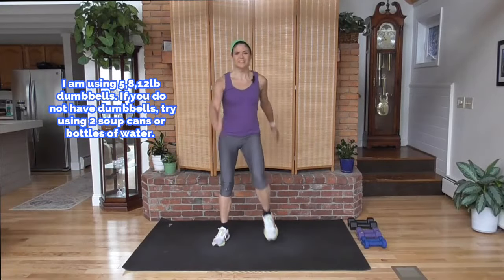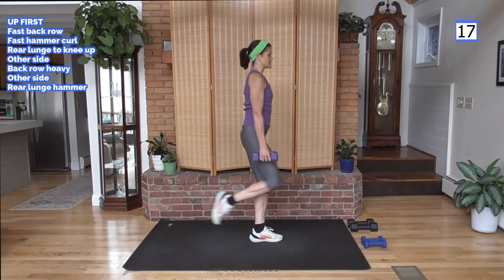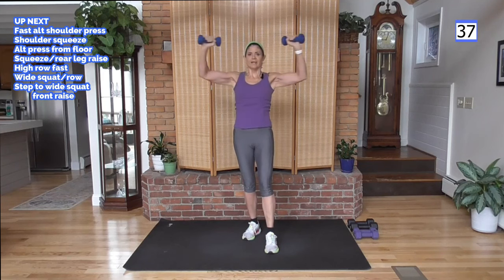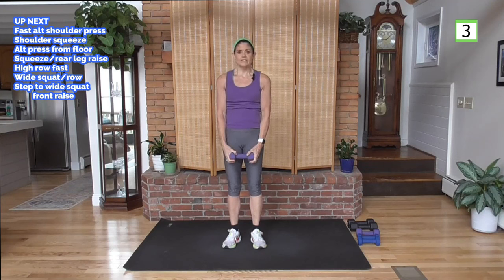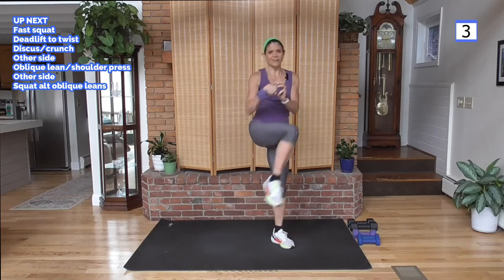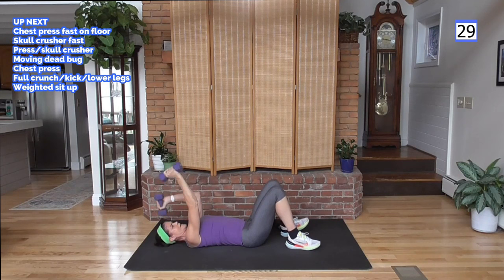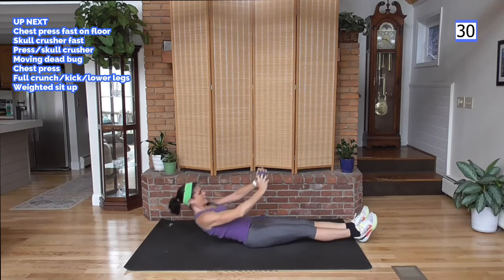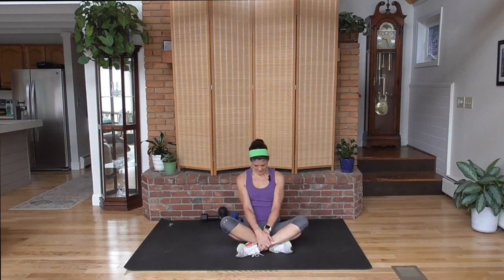30 Minute BOOST METABOLISM Dumbbell STRENGTH Training HIIT Fat Burning Workout for Women Over 40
Compound Strength, Unilateral & Targeted HIIT to SCULPT & TONE and BURN FAT. By using multiple muscles at the same time not only get strength training, we also create that lean look you want by adding fat burning. Whne you are doing compound strength work, your muscles are all asking your heart to pump oxygen to different areas of the body at the same time. This creates a cardio effect, so not only are you strength training, you are also BURNING lots of FAT. In this workout we have 40 seconds of work followed by 15 seconds of rest. Each 40 seconds will bump up your heart rate to burn fat, then when we rest your heart rate goes down. This creates a HIIT affect. By getting the heart rate up and then letting it rest, HIIT has been proven to burn almost as many calories as if you had your heart rate at the high end of your workout, the entire time.

At @fabfitover40withrhoda37 my goal is to give you safe and efficient workouts that will allow you to reach your goals with 30 minute workouts that target specific muscles and cardio moves in the workouts. Are you ready to increase your metabolism? As you build this lean muscle with strength training, you also reduce your body fat. That is because that lean muscle you create needs more calories to exist on your body than fat does so it has to burn the fat away. Strength training is the best way to increase metabolism and change your body composition for Women Over 40. Aging is a fact of life, gaining more fat as we age IS NOT! That is why I create workouts to keep you in the best possible shape you can be in. Are you ready to reach THAT goal? Let's GO!

HERE IS YOUR WORKOUT:

Fast back row
Fast hammer curl
Lunge to knee up
Other side
Back row heavy
Other side
Step rear lunge hammer

Fast alt shoulder press
Shoulder squeeze
Alt press from floor
Squeeze/rear lunge
Alt step out wide squat
High row fast
Wide squat/row

Fast squat
Deadlift to twist
Discus/crunch
Other side
Oblique lean/shoulder press
Other side
Squat alt oblique leans

Chest press fast on floor
Press sit up one side
Other side
Moving dead bug
Chest press in bridge
Full crunch/kick/lower legs
Weighted sit up

How to find your cardio heart rate range. Take 220-your age, take that number, specific to you because of your age, and multiply it by .65 and .85. That is 65-85% of your max heart rate. Those numbers are your cardio range. Within that range you burn fat. At the low to middle of that range, you burn most of your calories from fat, around 70-80% of total calories burned. At the high end of the range you burn 50% your calories from fat. So you can see, at both ranges you would burn about the same amount of fat calories. Therefore, it is much safer and healthier to work in the mid range, vs working so hard that you are struggling to breath at the high end of this range. Safe, low impact cardio and compound strength moves, allow you to burn fat safely and efficiently.